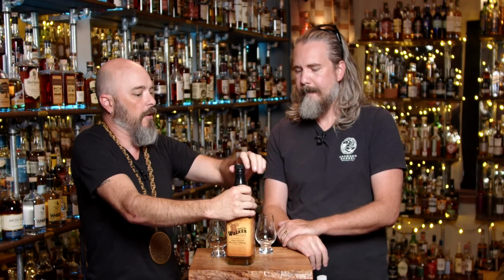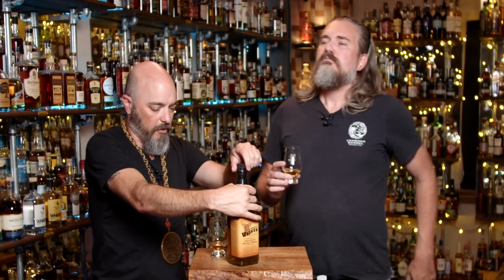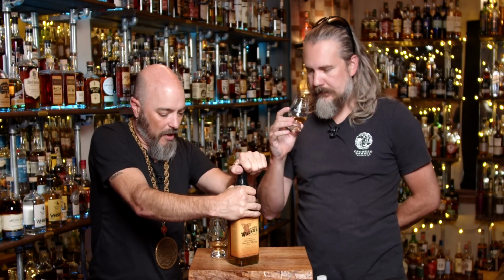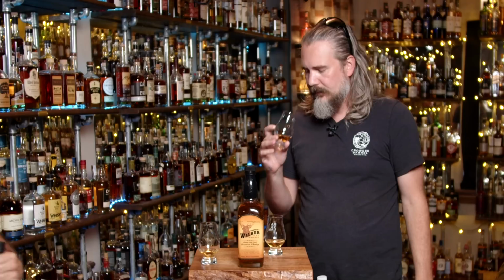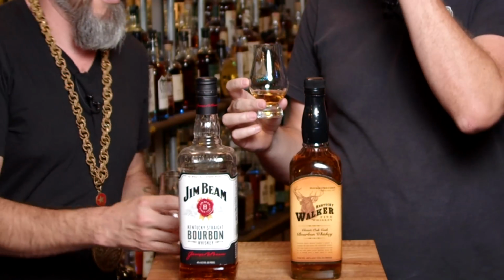Kentucky Walker Fine Whiskey | Bourbon Review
Thank you Michael House! Cheers to you and yours.